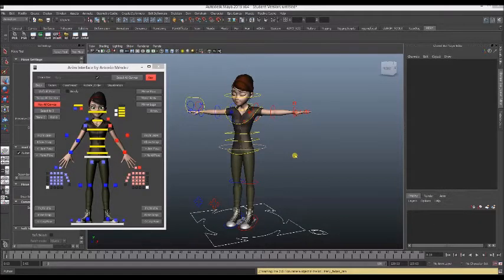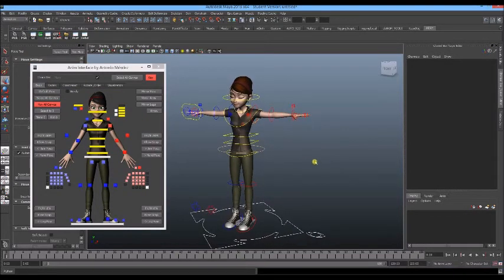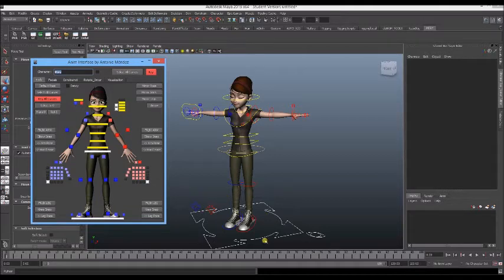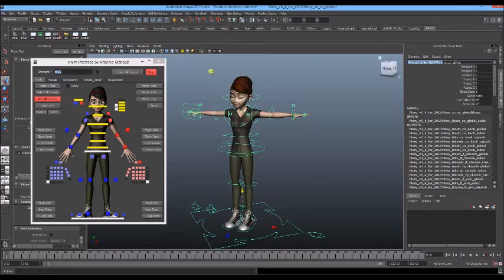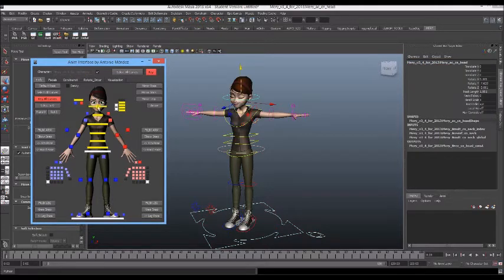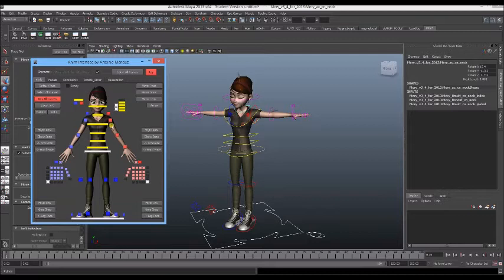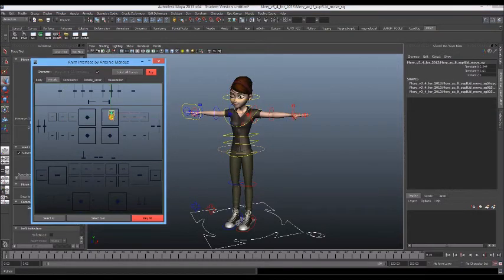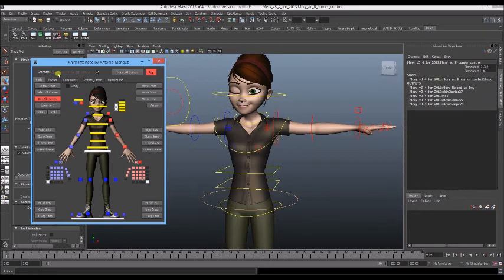Mery PKR - How Too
A Quick tutorial to demonstrate how to set up the picker for the Mery Rig -- A Free Rig for Character Animators.